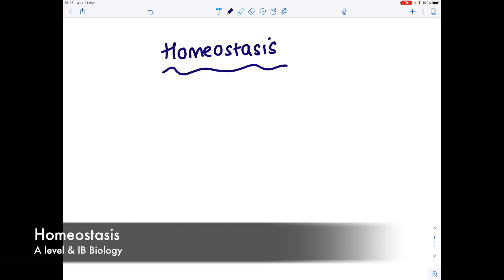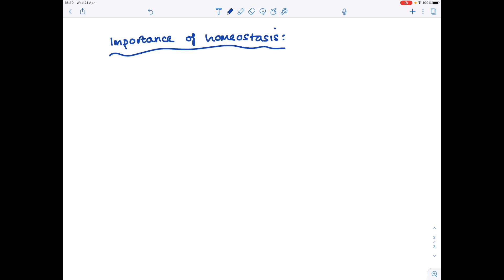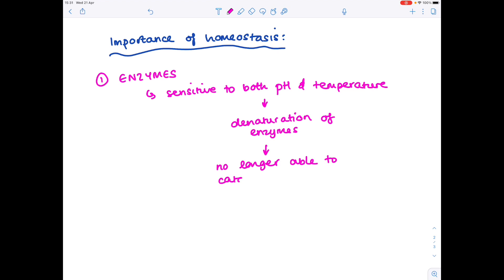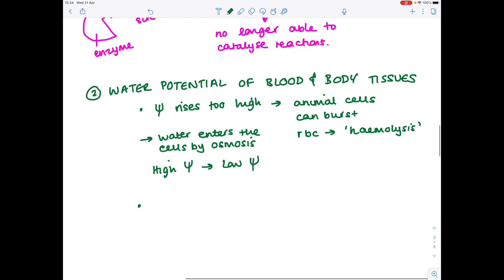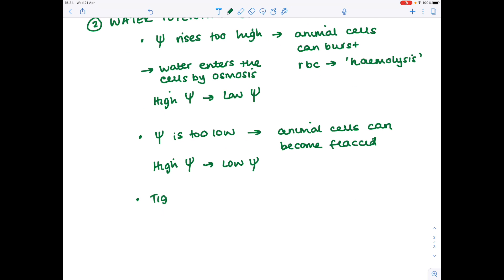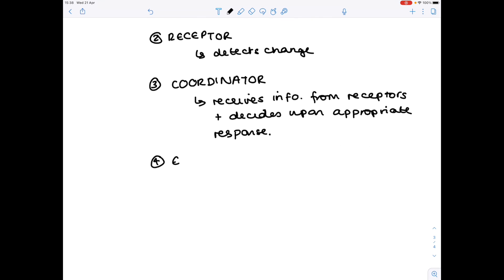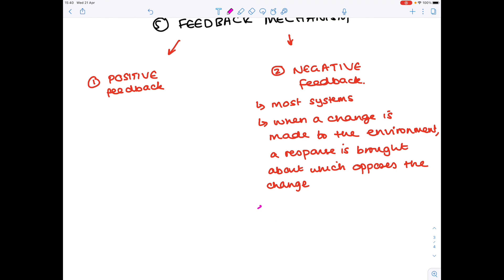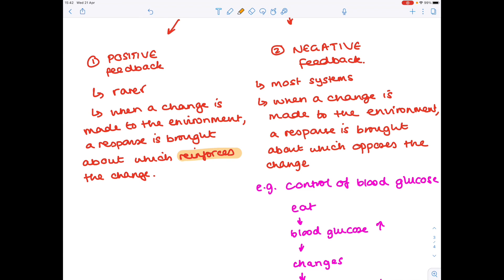Negative Feedback & Homeostasis | A Level & IB Biology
Hazel introduces the A level & IB homeostasis topic, including positive and negative feedback, the role of enzymes in homeostasis and the different homeostatic mechanisms that you need to be aware of.

These videos are designed to help with your A level biology revision.

Exam boards: AQA, EDEXCEL, OCR, CIE, IB